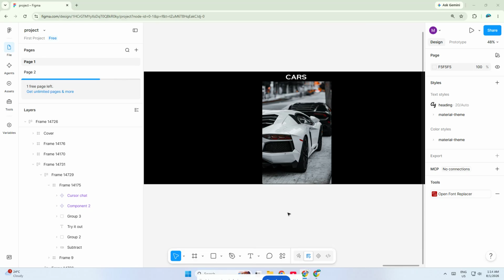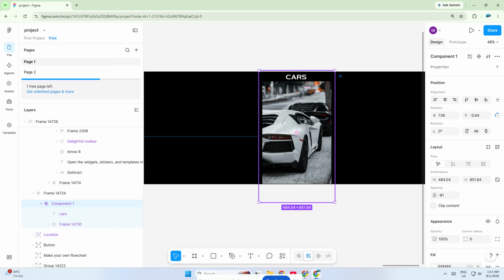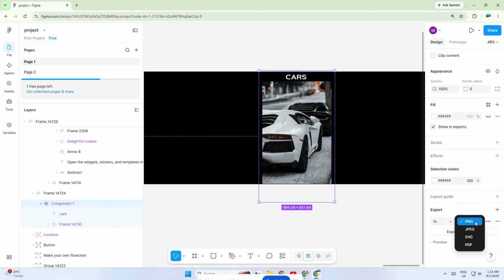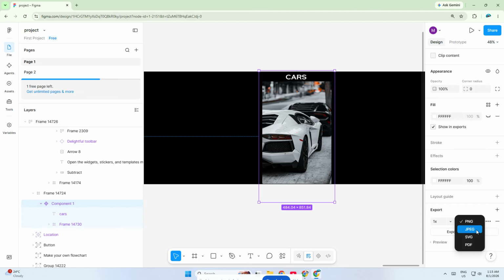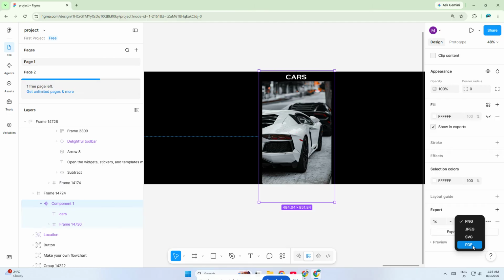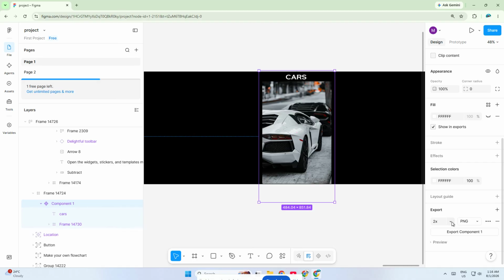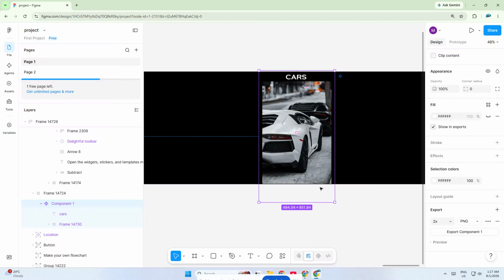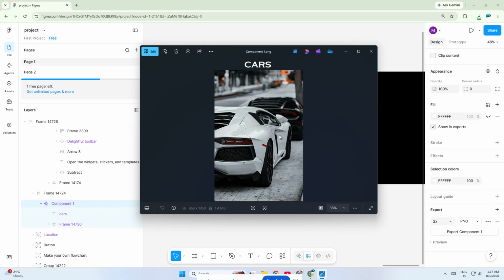How To Export Figma Files As PNG, PDF, JPG, And SVG (Easy Tutorial)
Learn how to export Figma files and designs as PNG, PDF, JPG, or SVG. This easy tutorial explains how to select a frame, group, or layer, use the Export panel, choose the right format, adjust image scale, and download your finished file.

🕚Timestamps:
00:00 Introduction
00:27 Select A Frame, Group, Or Layer
00:55 Open The Export Panel
01:17 Choose PNG, JPG, SVG, Or PDF
02:18 Adjust The Export Scale
02:47 Export And Download Your File
03:12 Export Multiple Formats
03:39 Check The Exported File
03:57 Final Tips And Outro

✍️What You'll Learn In This Video:
• How To Select A Frame, Group, Or Layer In Figma
• How To Open The Figma Export Panel
• How To Export Figma Designs As PNG Files
• How To Export Figma Designs As JPG Files
• How To Export Figma Designs As SVG Files
• How To Export Figma Designs As PDF Files
• How To Change PNG And JPG Export Scale
• How To Download Exported Figma Files
• How To Export Multiple File Formats From Figma
• How To Choose The Best Figma Export Format

💡Pro Tips:
• Use PNG when you need transparency or a high-quality raster image.
• Use JPG for smaller image files when transparency is not needed.
• Use SVG for logos, icons, and vector designs that must remain scalable.
• Use PDF for presentations, print-ready layouts, and client sharing.
• Choose 2x export scale for sharper images on high-density screens.
• Confirm that the correct frame, group, or layer is selected before exporting.
• Open the downloaded file after exporting to verify the quality and dimensions.
• Add multiple export settings when you need PNG, JPG, SVG, and PDF versions.